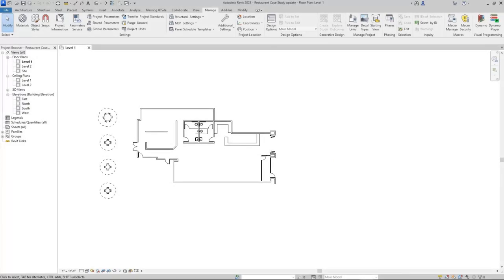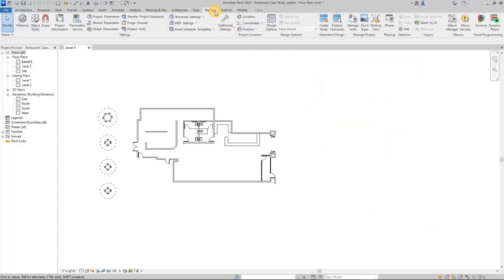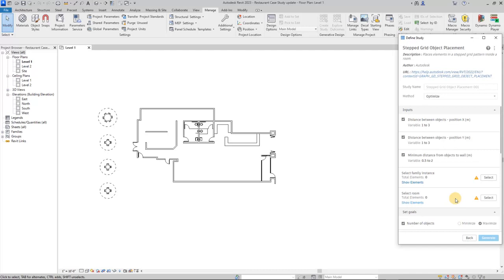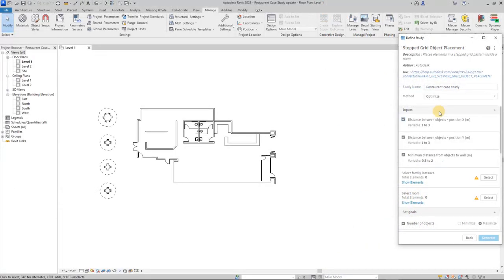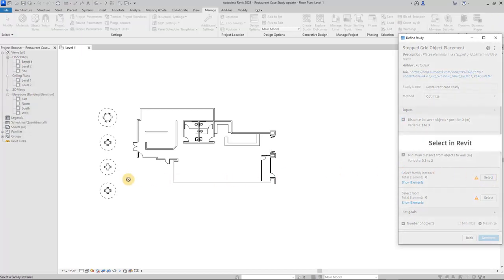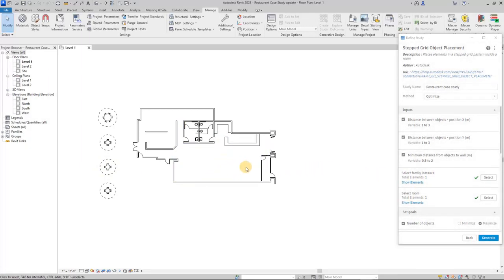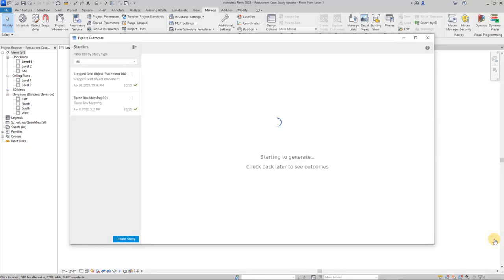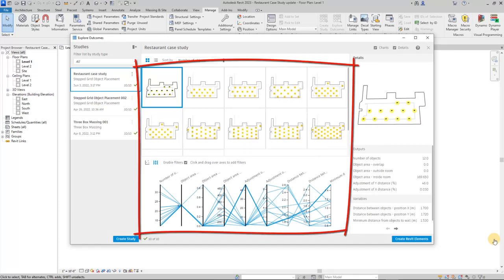Video: Create a Generative Design Study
Specify the goals, constraints, and other inputs to use when generating design alternatives (outcomes) with Generative Design in Revit.

This video demonstrates the following:

Select the type of study.
Select the method (algorithm) to use when generating outcomes.
Select model elements to use, if needed.
Set goals and constraints.
Choose variables.
Start the study.
Note: This video was recorded using Revit 2021. When using a newer software release, you may notice differences in functionality and user interface.
To optimize your YouTube video ranking, use relevant hashtags that improve discoverability. Here are some effective hashtags for your video on Generative Design in Revit:

Here’s an SEO-friendly title and description for your YouTube video on Generative Design in Revit:

Title:

🚀 Generative Design in Revit: Create a Design Study & Optimize Your Workflow | Revit 2021 Tutorial

Description:

Want to master Generative Design in Revit? In this tutorial, we’ll guide you through:
✅ Selecting the type of study
✅ Choosing the right algorithm for outcome generation
✅ Defining goals, constraints, and variables
✅ Running and analyzing design alternatives

This step-by-step guide will help you optimize your design process using Revit 2021. Whether you're an architect, engineer, or BIM professional, this tutorial will enhance your parametric design workflow.

📌 Chapters:
00:00 Introduction
00:30 Selecting the study type
01:15 Choosing the algorithm
02:05 Setting goals & constraints
03:45 Running the generative design study
05:00 Analyzing outcomes

📌 Chapters:
00:00 Introduction
00:30 Selecting the study type
01:15 Choosing the algorithm
02:05 Setting goals & constraints
03:45 Running the generative design study
05:00 Analyzing outcomesHere’s an SEO-friendly title and description for your YouTube video on Generative Design in Revit:

Would you like me to tweak anything based on your audience?